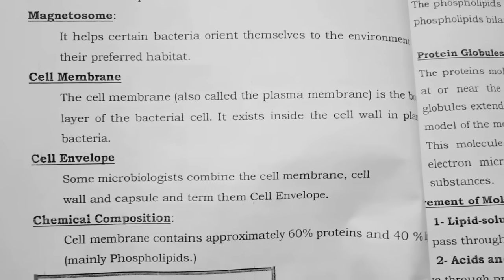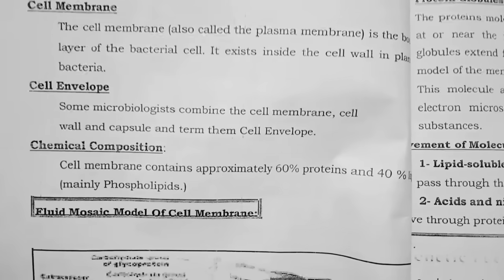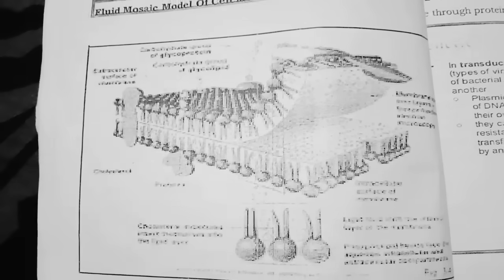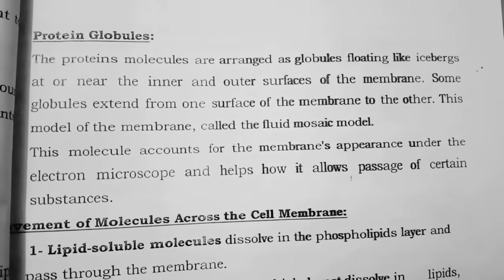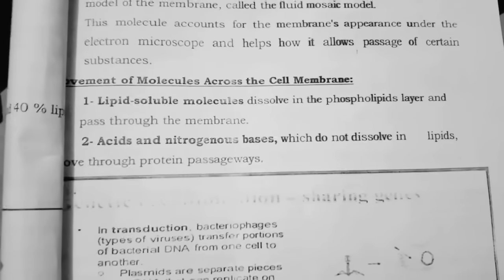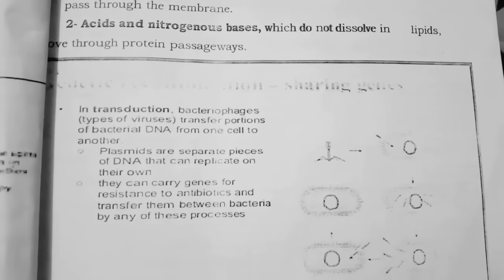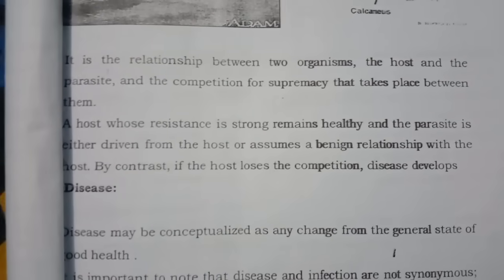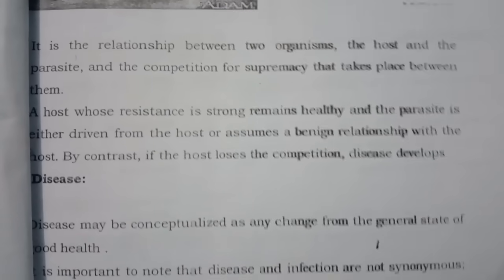Fluid Mosaic Model Of Cell Wall by Microbiology Of 1st Year